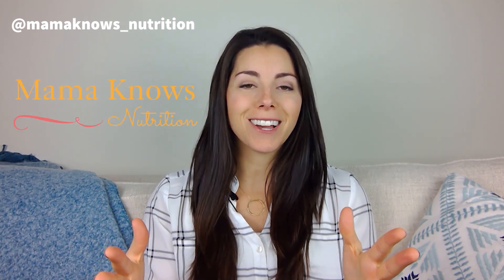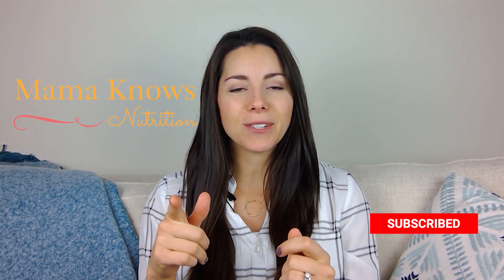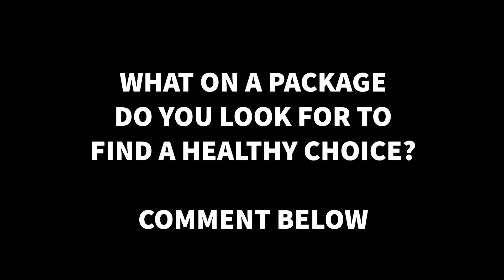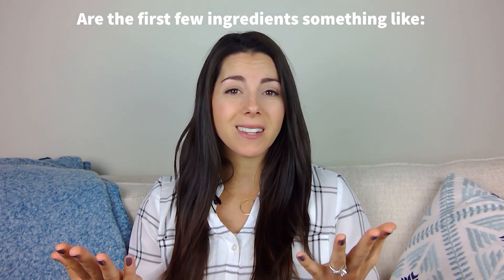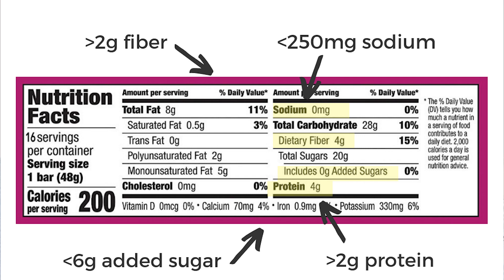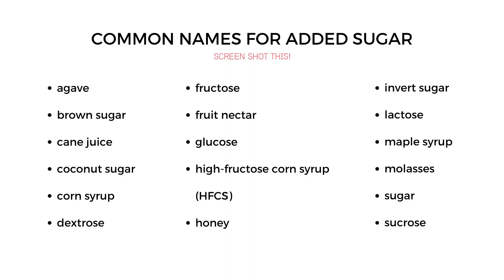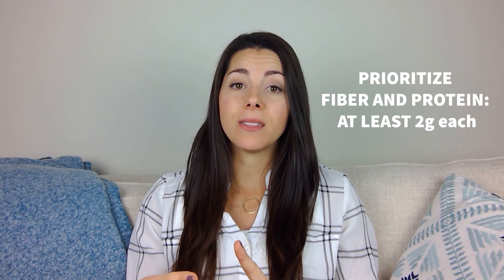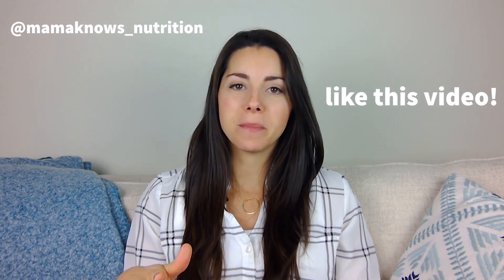How to Choose Healthy Snacks for Toddlers (Find the best toddler snacks on the go)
HOW TO CHOOSE HEALTHY SNACKS FOR TODDLERS // Want healthy snacks for toddlers? Toddler snacks on the go? This video will show you toddler snack ideas and all of the best tricks to find healthy toddler snacks at the store. If you’re looking for preschool snack ideas or toddler snack ideas for school and you can’t find healthy toddler food ideas, this is a helpful toddler snack video for you.

Next time you’re going grocery shopping for snacks for your toddler, you’ll know exactly how to find healthy snacks.